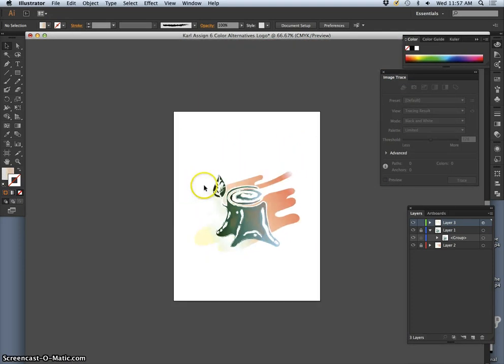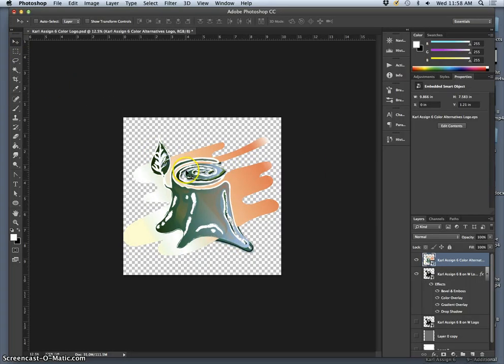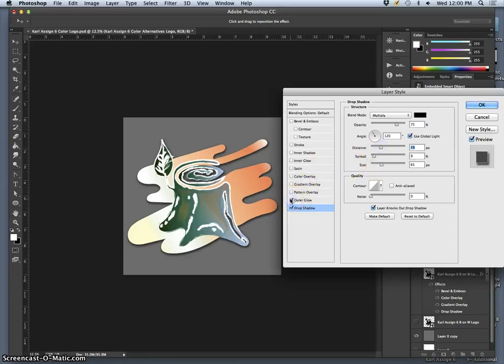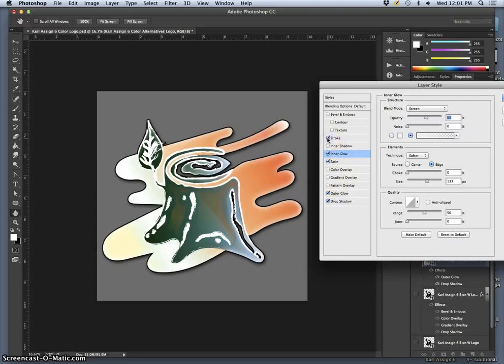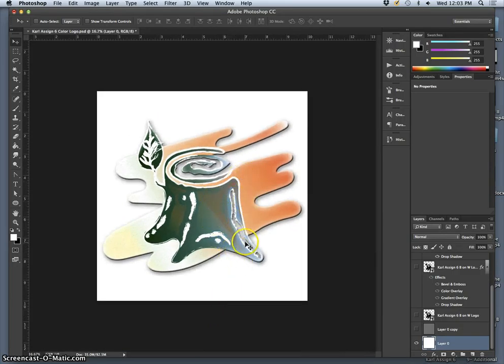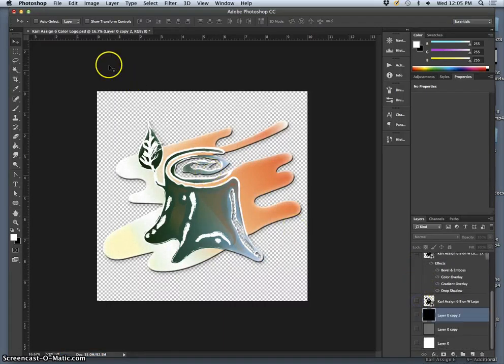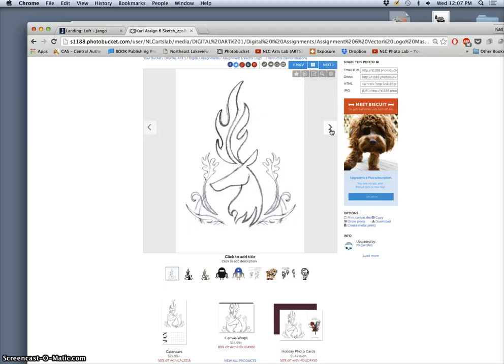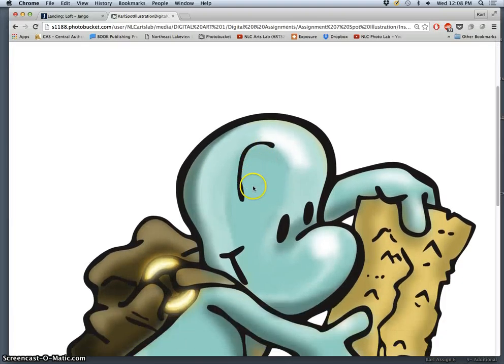10 Super Fancy Coloring Effects